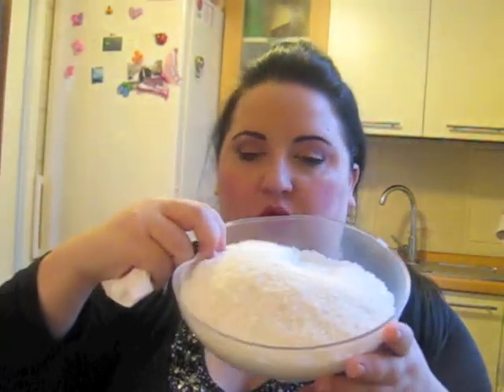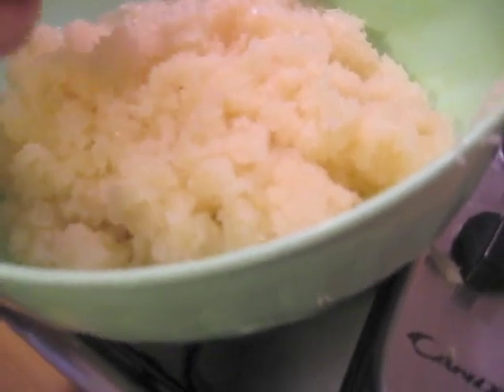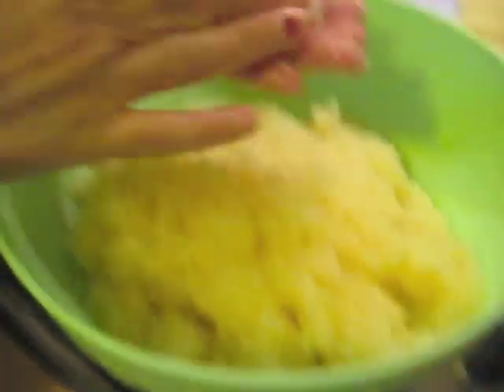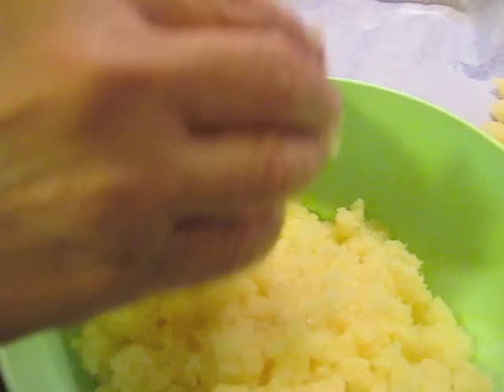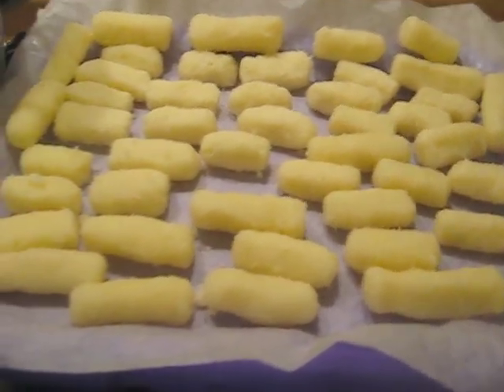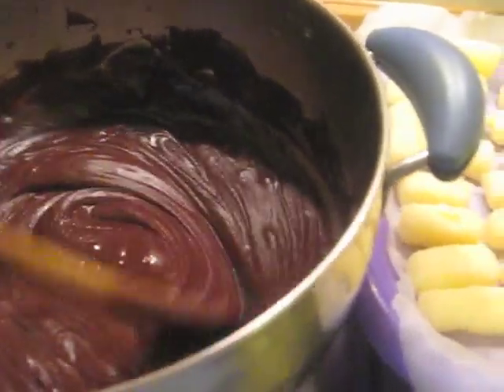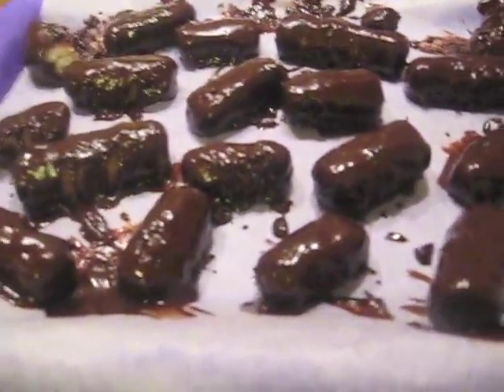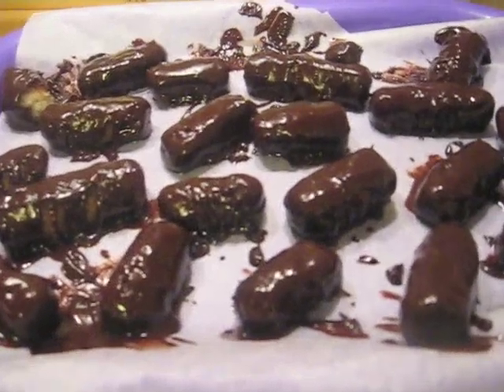GELATO BOUNTY.m4v SQUISITI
INGREDIENTI:
150 gr di panna
200 gr di farina di cocco
80 gr di zucchero
50 gr burro 300 cioccolata fondente
X ottenere all'incirca 20 /25 bounty
io ho aumentato le dosi e  me ne sono usciti all'incirca 45,
io vi consiglio di ravvolgerli in carta argentata e metterli
in congelatore,otterrete  il sapore del gelato bounty!
sciogliete la cioccolata con un po di panna,
regolatevi voi in base hai bounty la quantita' di cioccolato da sciogliere.un bacione